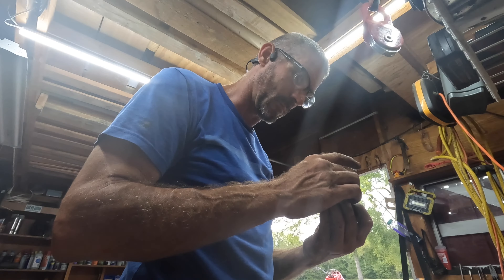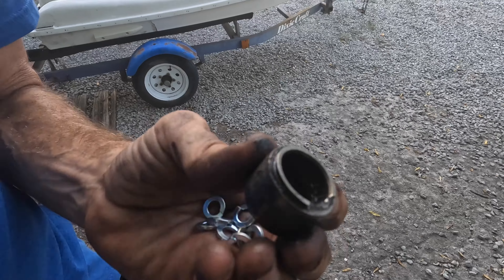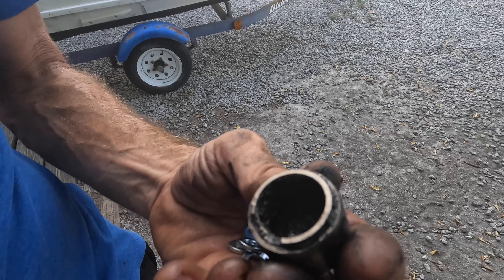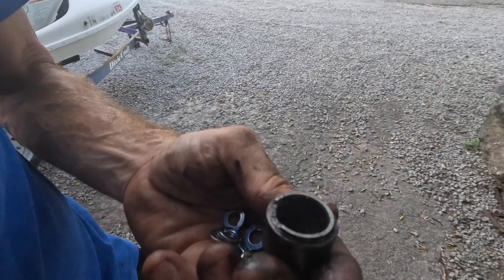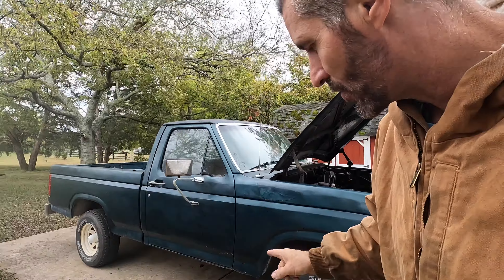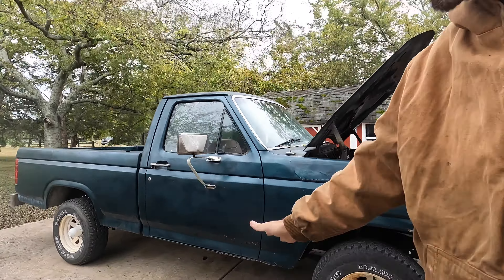This Could Have Been Really Bad! 1982 F150 U-joint Repair and Power Steering Pump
Welcome back to John Bull Outdoors!

In today's adrenaline-pumping episode, we're diving headfirst into the nitty-gritty of U-Joint repair. Buckle up, because we're about to show you how to transform that clunky, squeaky, and troublesome U-Joint into a sleek, silent powerhouse! 🛠️🔥

Ok, whatever. Forget that last sentence. We got two things on the docket, u-joint and power steering pump repair.